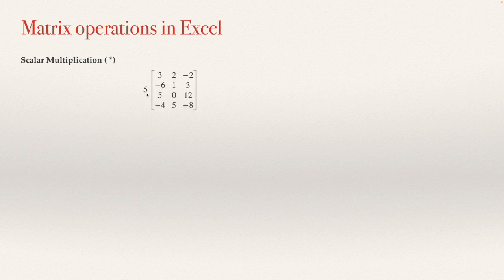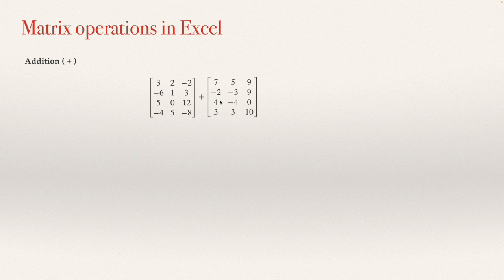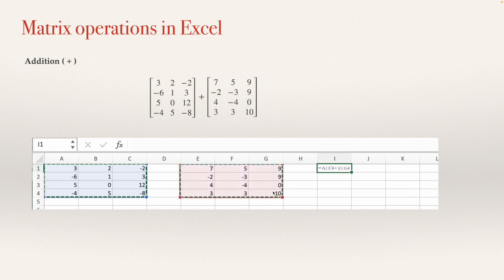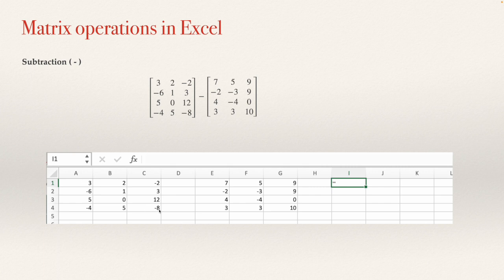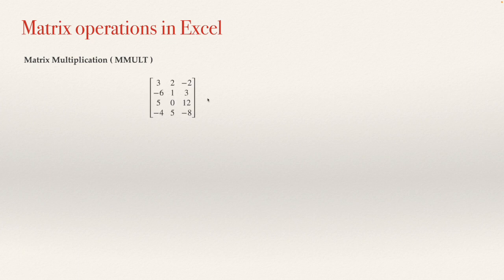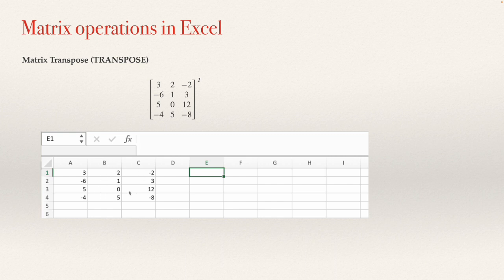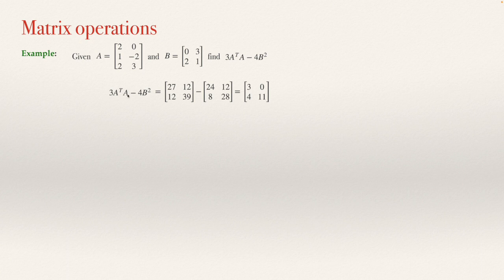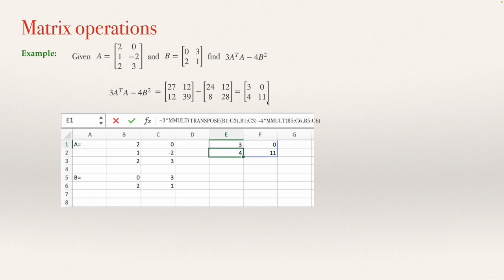Matrix operations in Excel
In this video I explain how to use Excel to make some elementary matrix operations: scalar multiplication, addition, subtraction, matrix multiplication, transpose, and combination of operations.